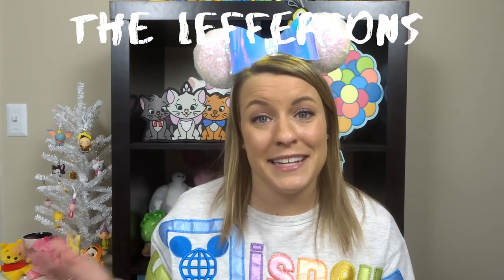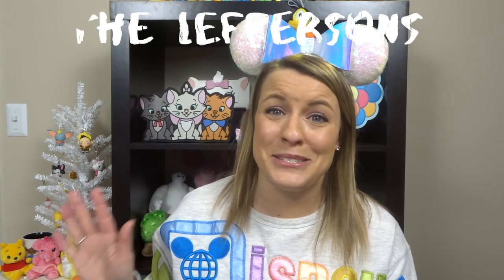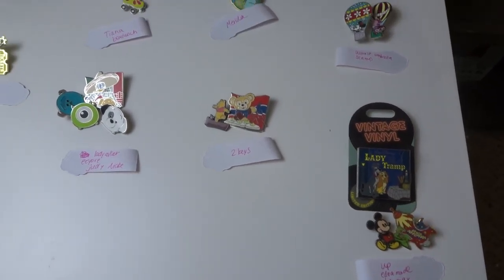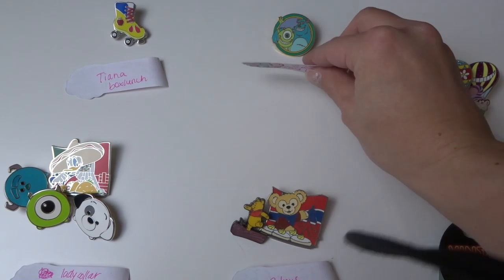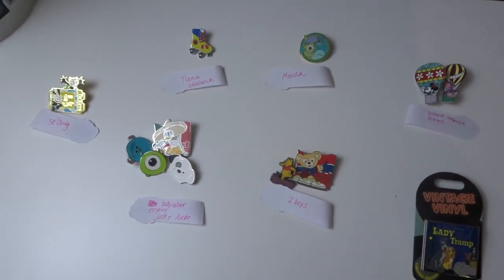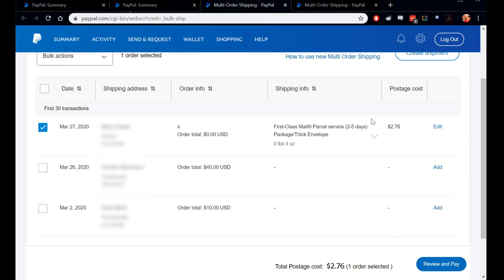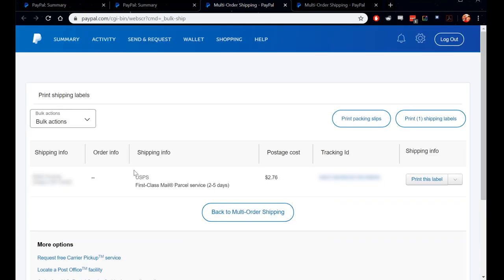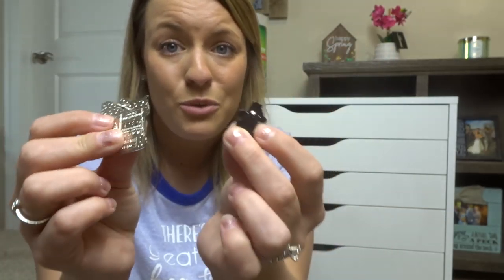Disney Pin Trading 101 | How to Pin Trade Online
Welcome to the most HIGHLY requested video from our subscribers: Disney Pin Trading 101! Alyssa talks all about trading Disney pins online! What pins can you trade online? Where should you trade Disney pins online? What's the difference between a real pin and a fake pin? How do you post traders online? How do you package and ship pins correctly? How do you pay for shipping through Paypal instead of going to the post office? All of that information is explained in this video!

Our equipment:
Our Vlogging Camera- DJI Osmo Pocket
Our Talking to Camera- Sony HX80
Cage for DJI Osmo Pocket
Microphone we use
Lights we use for filming

Our Address:
The Leffersons
46 Danada Sq. W
Box #4895
Wheaton, IL 60189